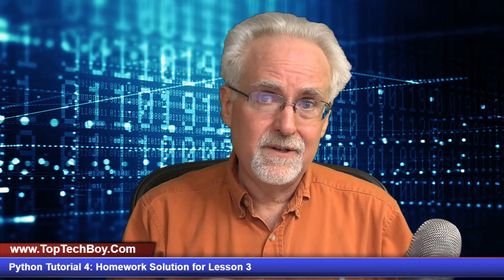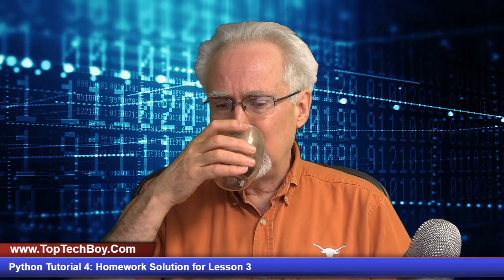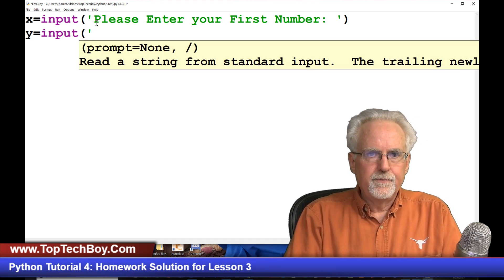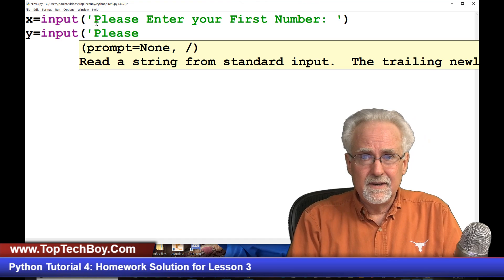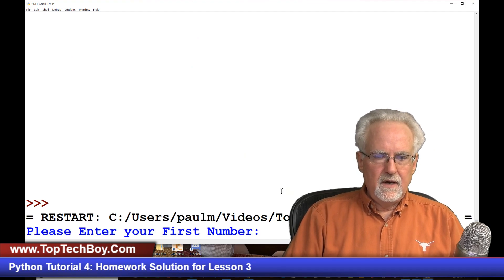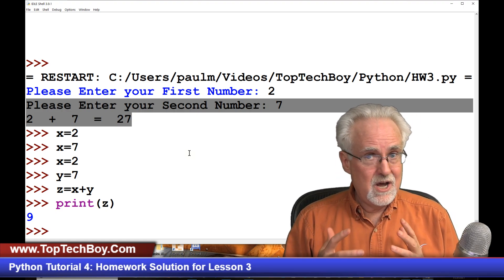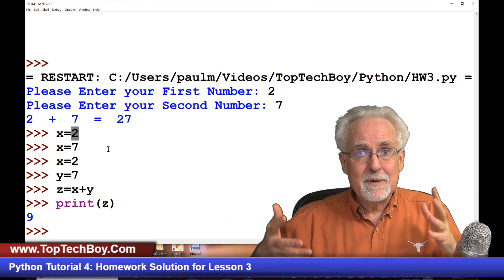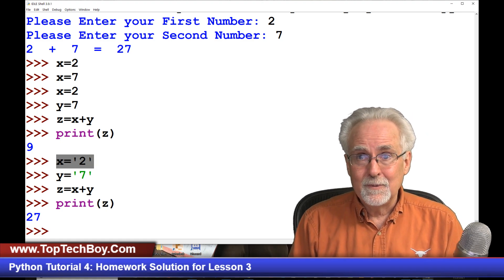Python Tutorial 4: Homework Solution for Lesson 3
In this video we show step-by-step instructions on how complete the homework assignment in lesson #1. This series if for beginners.